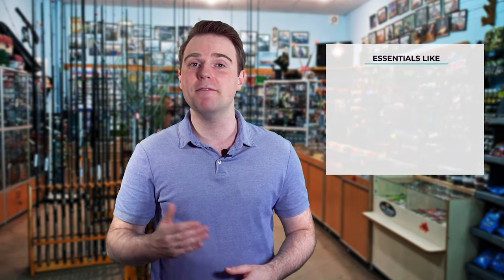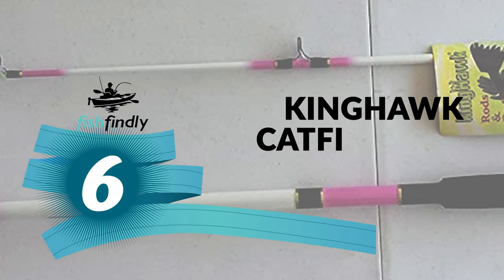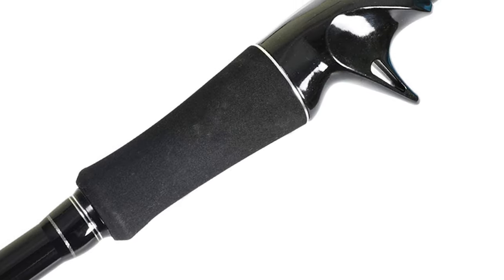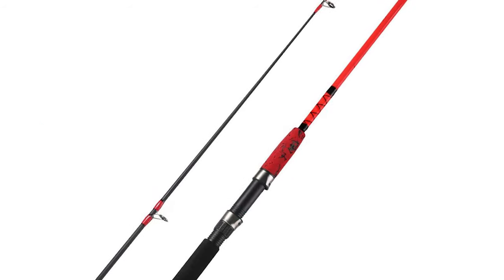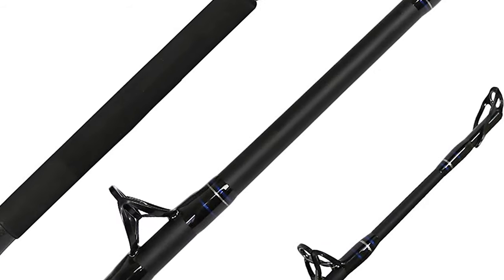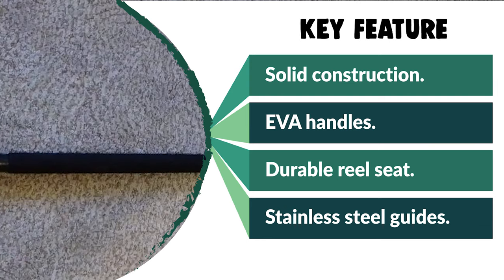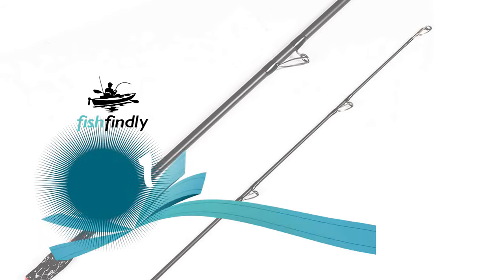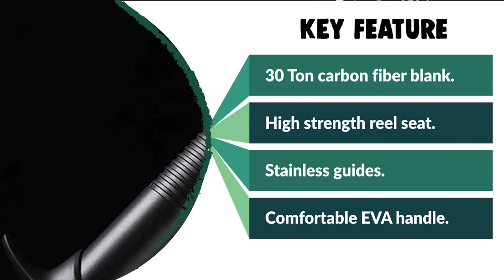Best Catfish Rod Under 50 – Complete Guide with Review!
When it comes to choosing the best catfish rods, sport fishermen use almost as big a variety of poles as there are shapes and sizes of catfish to get the job done. But deciding on the best catfish rod for you is actually just common sense plus a bit of knowledge about what makes the best pole. In a nutshell, you need to think about the size of catfish you expect to catch and then buy the best rod that can handle it.

Best Seller in 2022

0:00​​ - Introduction: Best Catfish Rod Under 50 2022

1:26 - 6. Experts Choice Catfish Rod Under 50: Kinghawk Catfish Rod

2:26 - 5. Best Size Catfish Rod Under 50: Entsport Catfish Rod

3:45 - 4. Consumer Choice Catfish Rod Under 50: Sougayilang Catfish Rod

5:01​​ - 3. Best Rated Catfish Rod Under 50: Fiblink Catfish Rod

6:18 - 2. Best Runnerup Catfish Rod Under 50: Catfish Sumo Championship Catfish Rod

7:48 - 1. Editor’s Picked Catfish Rod Under 50: LurEra Catfish Casting Rod

Catfish rods are a segment of catfishing gear that I wasted a lot of money on over the years. I’ve wasted more money on catfish rods that weren’t a good “fit” than any other area of catfish gear so I created this guide, the Ultimate Guide To Catfish Rods.

Some of this was due to poor research on my part, some was due to manufacturer defects or deficiencies. Much of this was due to changes in fishing style and really getting a firm understanding of what a fishing rod can and cannot do, along with how to leverage every single aspect of the fishing rod. The end goal is to have a set of catfish rods that’s ideal for every catfishing technique and species.

FishFindly CatfishRodUnder50 Catfish_Rod_Under_50_in_2022, Best Catfish Rod Under 50 in 2022, Top Catfish Rod Under 50 in 2022, Catfish Rod Under 50 Reviews